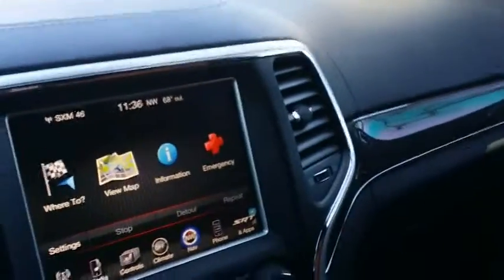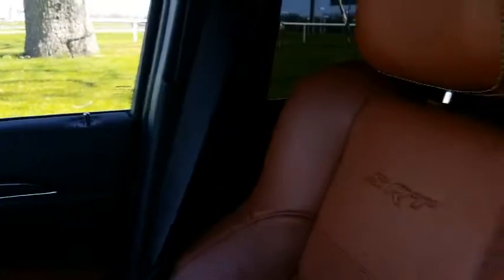2015 Jeep Grand Cherokee SRT ~ John (Shu) Shumaker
2015 Jeep Grand Cherokee SRT ~ MSRP $73465.00 Now $69373.00 plus TT&L.

I sell Chrysler, Jeep, Dodge, Ram Truck products. I'm here you give you, your friends and your family a completely different buying experience. Ask me how!